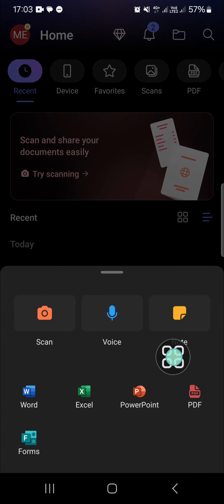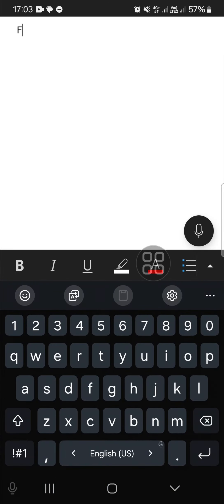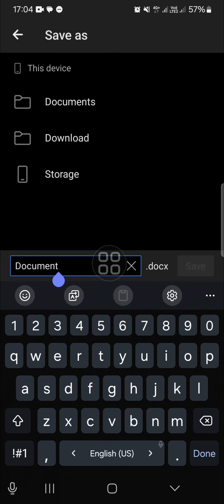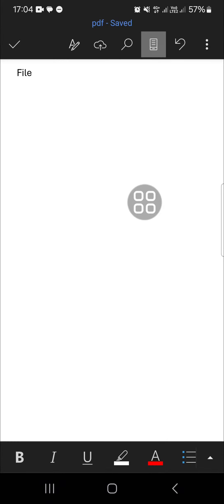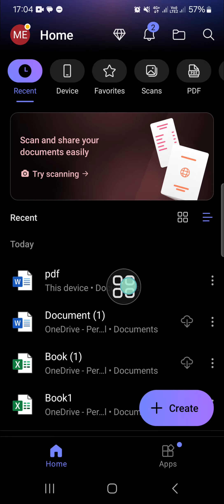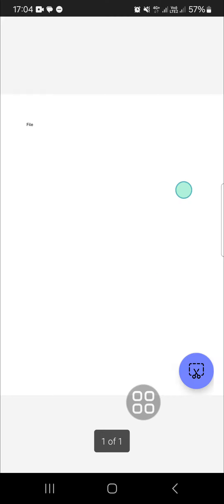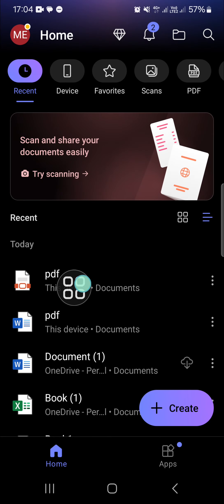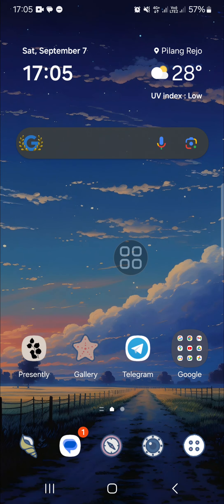💥 TIPS: How to make Pdf File with Mobile Phone | 2024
Need to create a PDF file using just your mobile phone? In this 2024 tutorial, I’ll show you the easiest ways to make professional-looking PDFs directly from your smartphone. Whether you’re scanning documents, converting images, or exporting from other apps, this guide will cover it all!